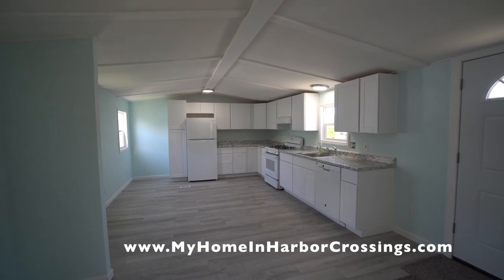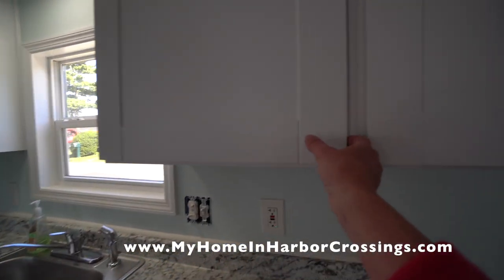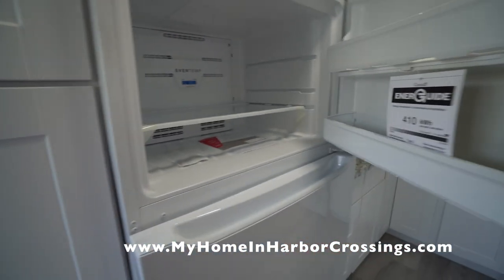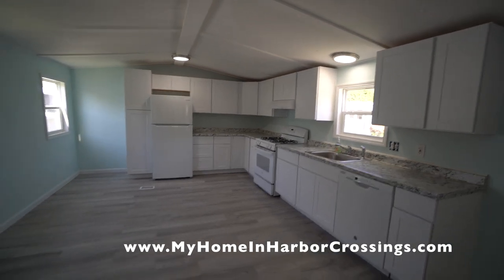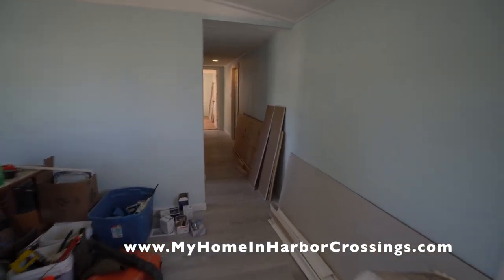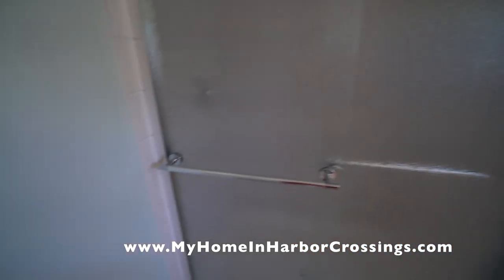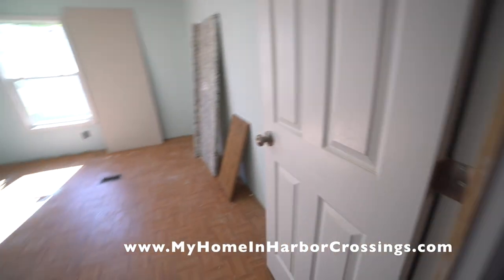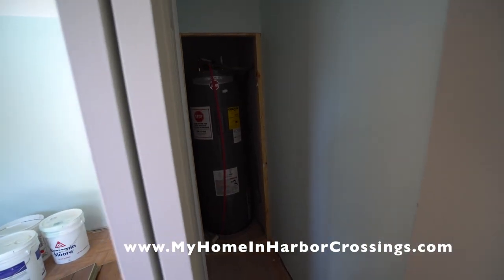SOLD 27 O'Brien Ave Egg Harbor Twp NJ 2 Bed 1 Bath Home $75000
Location: 27 O’Brien Ave in Harbor Crossings Manufactured Home Community
Manufacturer: Skyline Hampshire
Type: Manufactured (HUD)
Bedrooms: 2
Baths: 1
Square Footage: 840
Price: $75,000 (Price may increase based on COVID shortages)
Size: 14 x 60
Year: 1985
Availability: Complete Remodel

HOME FEATURES:
Siding: Metal (Blue)
Shutters: Vinyl (White)
Walls: Dry Wall
Cabinets:  White
Backsplash: Laminate
Countertop: Laminate
Appliances: Dishwasher, Washer, Dryer, Oven/Stove, Refrigerator
Flooring: Vinyl, Carpeting
Roof: Shingles

Additional Features:
Ceiling Fans
2 Car concrete driveway
Concrete Patio
Shed
Air Conditioning
Fiberglass Steps
Blinds
Furnace
Anchors

1) minimum 10 % down payment
2) Credit score of 650 or better
3) No more than 43% debt to income ratio

STEPS
, fill out our 15 Pre-Qualifying Questions
2) Receiving and reading our Informational Email
3) Confirm the 15 Pre-Qualifying Questions
4) Fill out our Resident Application. Must be completed by all adults (18 and older) to reside in the home. All persons to reside in the home are to be listed, including children. $40 non refundable cash per adult to process the application. Email for Mail-in instructions. Offices are closed to the public
5) Once approved we will provide you with a courtesy list of NJ Manufactured Home loan originators that, as far as we know, are the only ones in NJ who offer loans for MANUFACTURED HOMES in a LAND LEASE COMMUNITY.